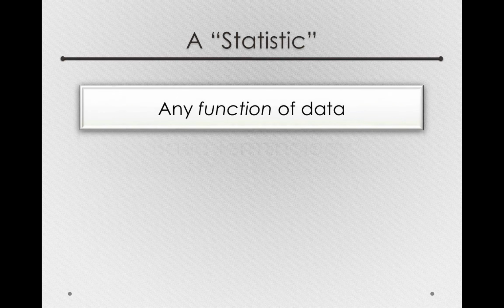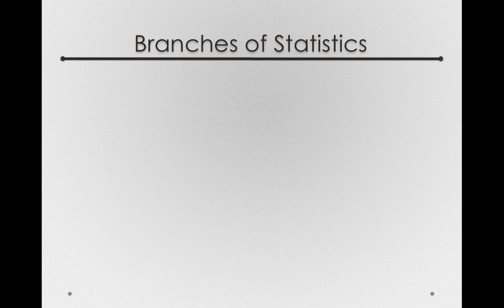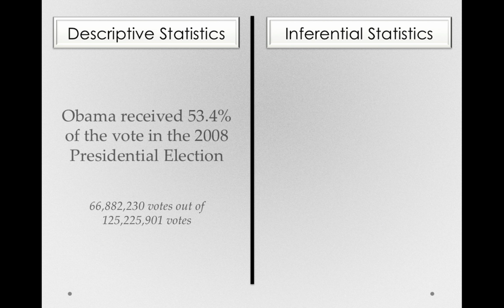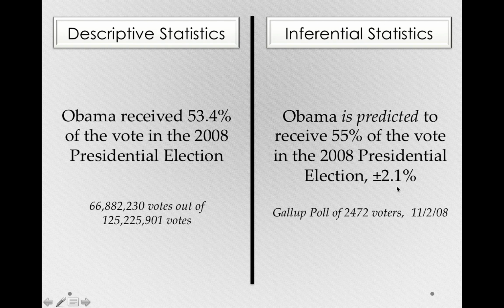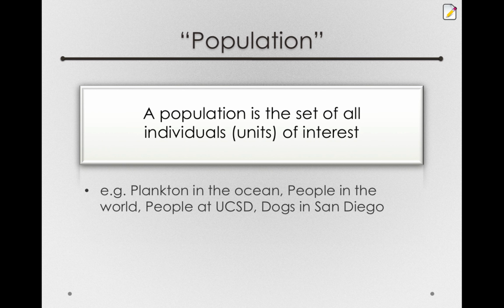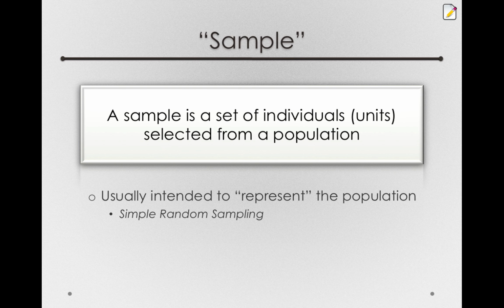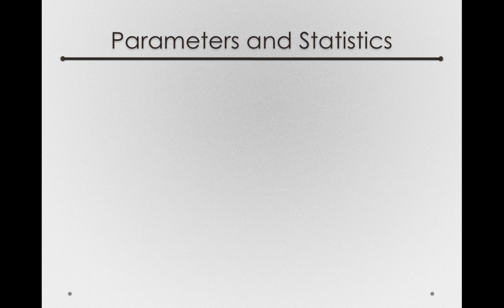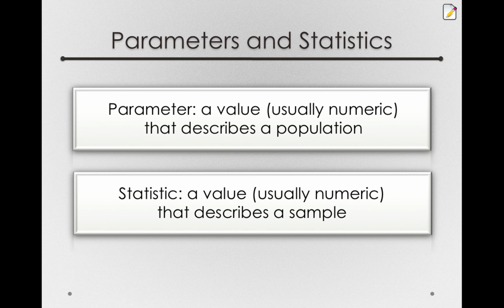Basic Terminology (Module 1 1c 1,1)